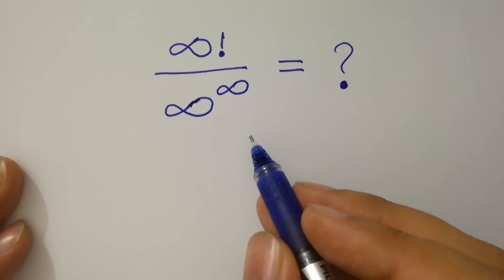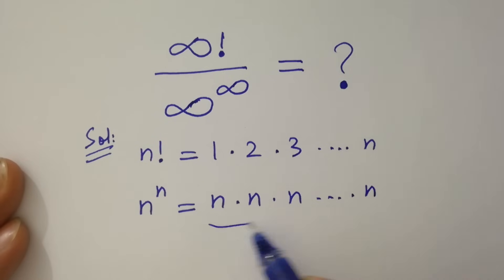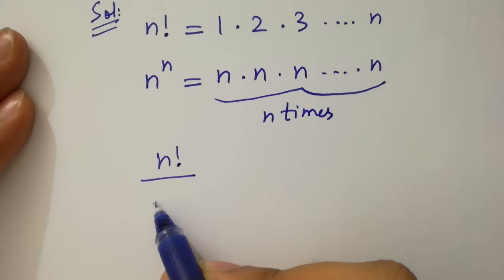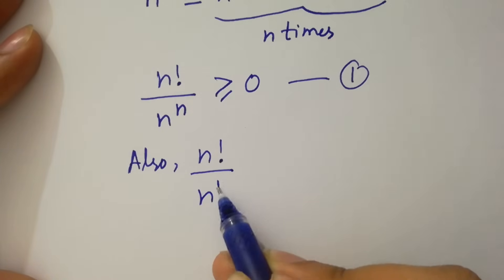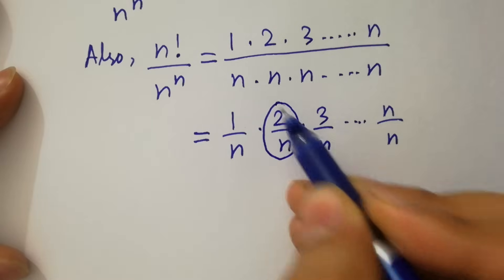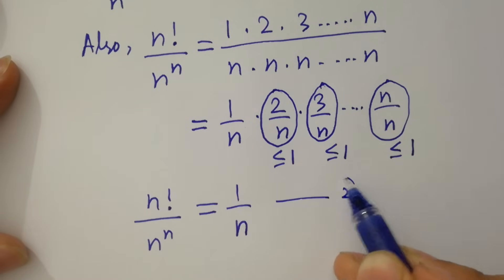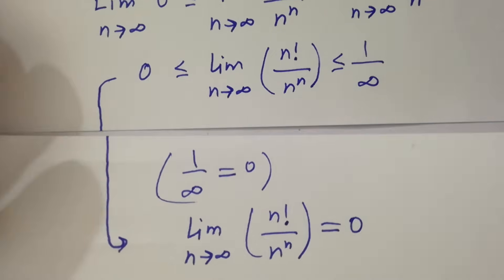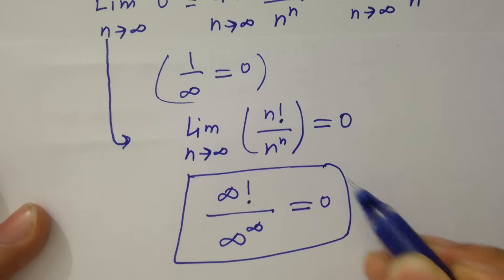Solving a 'Harvard' University entrance exam question